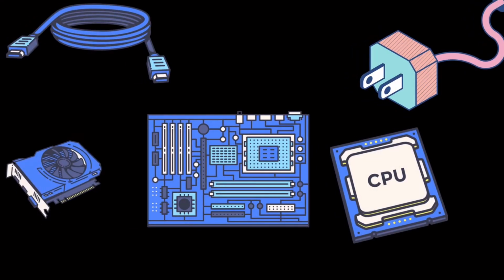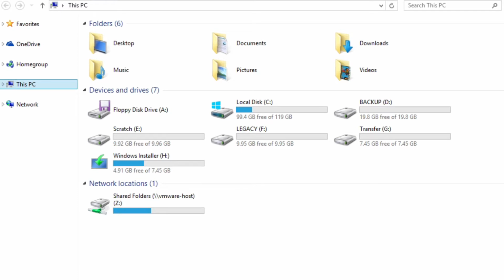Computer Science | 28 day Challenge | Day1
Who is ready to learn about computer science ?

Thank you very much for your patience!